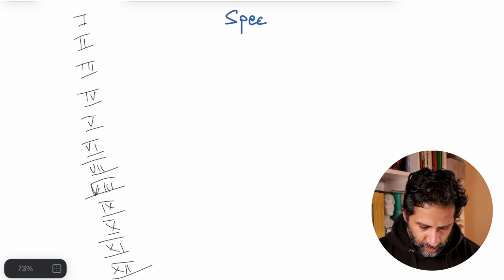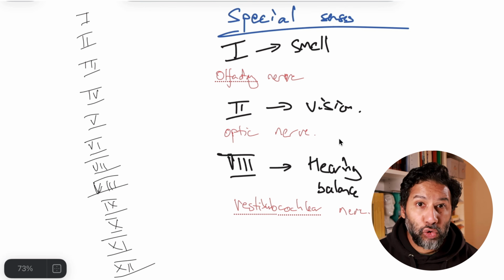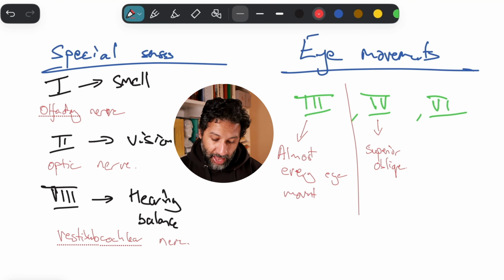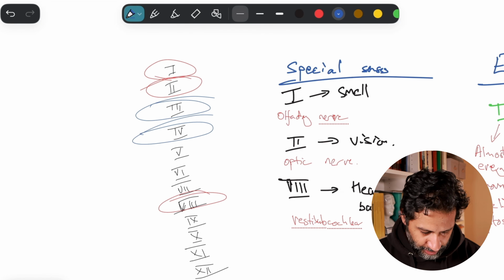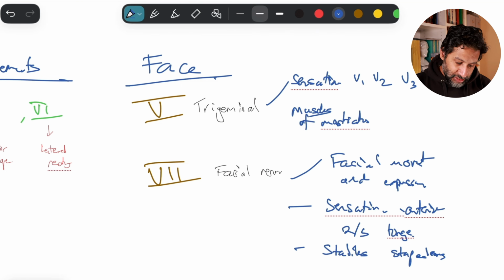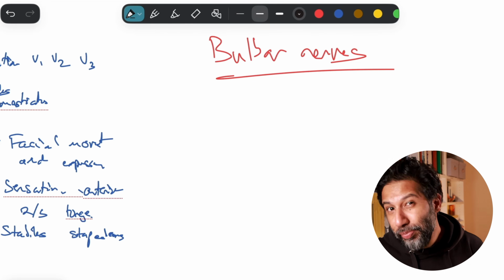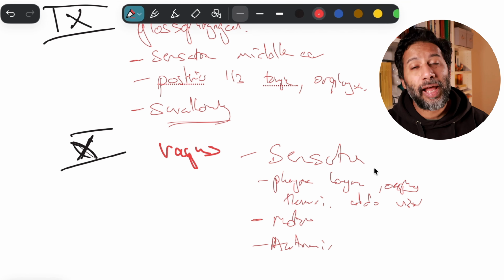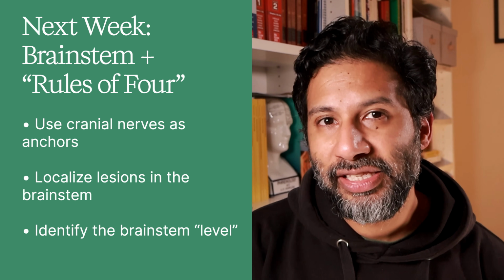12 nerves control your entire face - here's the only way to actually remember them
Have you ever tried to memorize the 12 cranial nerves in numerical order, only to forget them right before an exam? Or wondered how to instantly tell the difference between a simple Bell's palsy and a more complex cranial nerve syndrome right at the bedside?

In this episode of the Spiral Clinical Neuroanatomy Curriculum, we are ditching the traditional, boring Roman numeral list. Instead, we break the 12 cranial nerves down into four highly intuitive, functional groups: special senses, eye movements, the face, and the bulbar region. By understanding what these groups actually do, you can work backward to easily remember every single nerve and master bedside localization.

We cover everything from the classic "down and out" presentation of a third nerve palsy to understanding why a facial droop might actually be Ramsay Hunt syndrome if you know exactly where to look. If you want to stop rote memorizing and start understanding the nervous system like an expert, this framework is for you.

Chapters:
00:00 Introduction to the Spiral Curriculum
00:54 Why the 1-to-12 Method Doesn't Work
01:16 Group 1: The Special Senses (Nerves I, II, VIII)
03:49 Group 2: Eye Movements (Nerves III, IV, VI)
06:14 Localizing a Fourth Nerve Palsy
07:04 Group 3: The Face (Nerves V, VII)
09:12 Bell's Palsy vs. Ramsay Hunt Syndrome
10:18 Group 4: The Bulbar Nerves (Nerves IX, X, XI, XII)
10:55 Dysphagia, Dysarthria & Bulbar Dysfunction
13:39 Summary & Next Week: The Brainstem

Get 20 free MCQ questions with video and written explanations by clicking on this